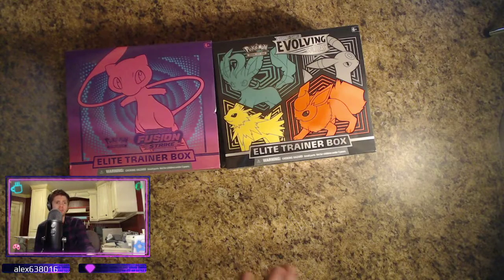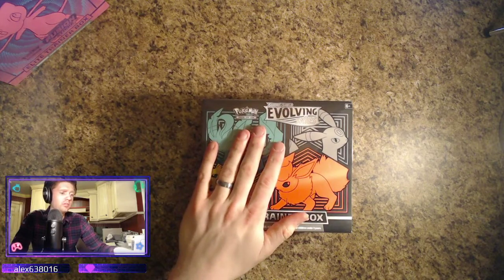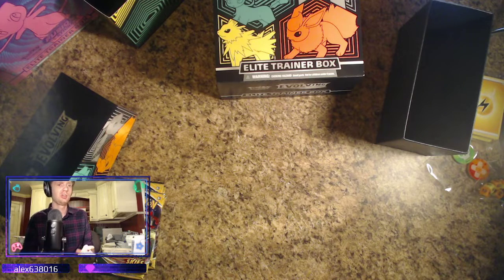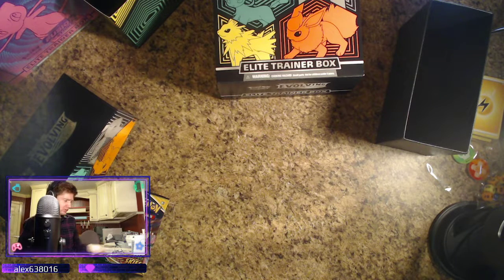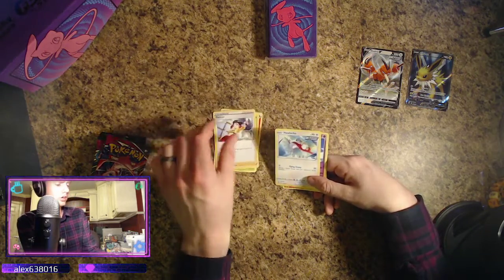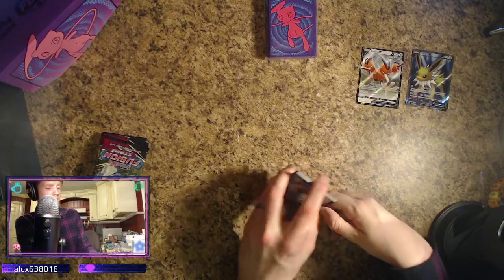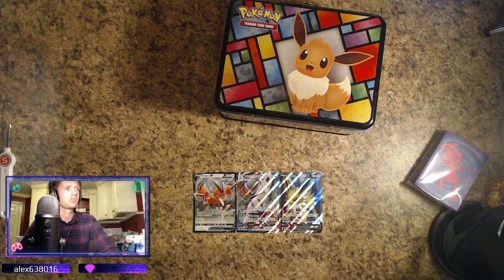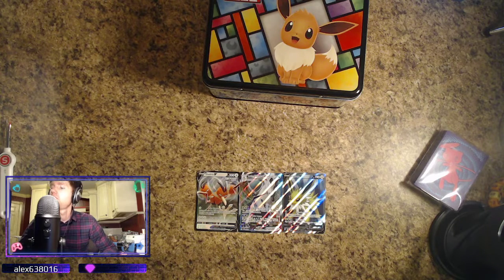Elite Trainer Box Head To Head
Opening 2 elite trainer boxes to see which gives the best hits. The winner might surprise you.